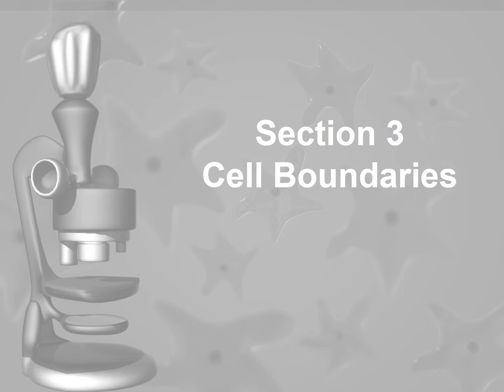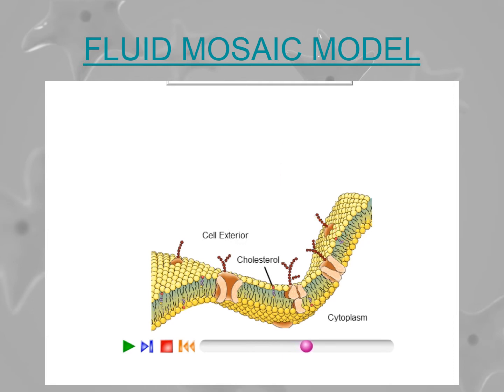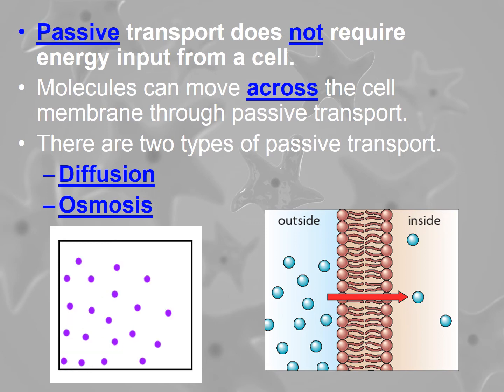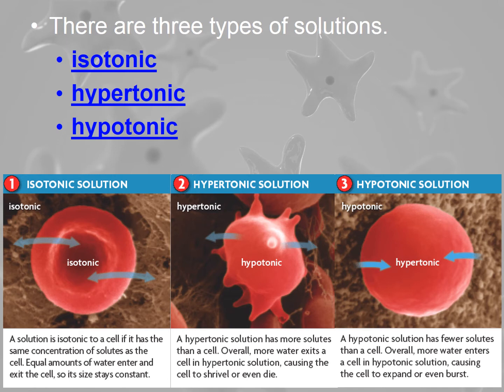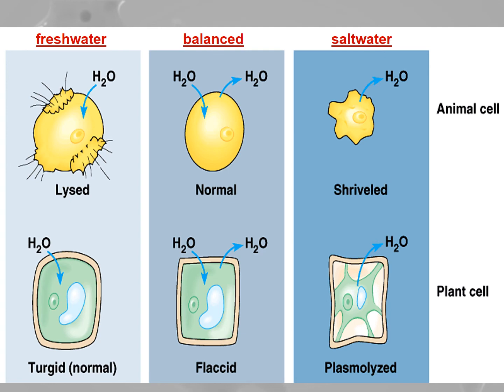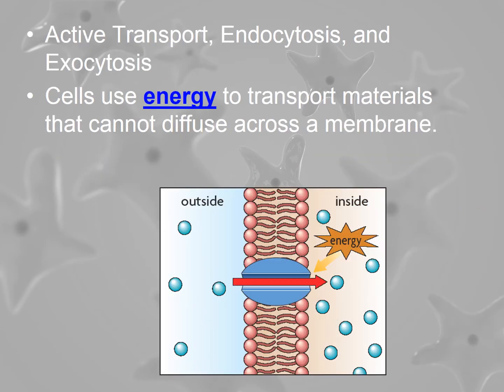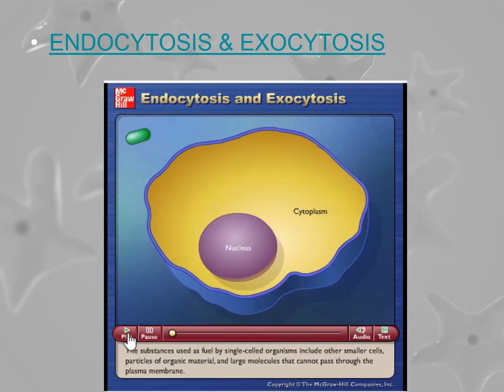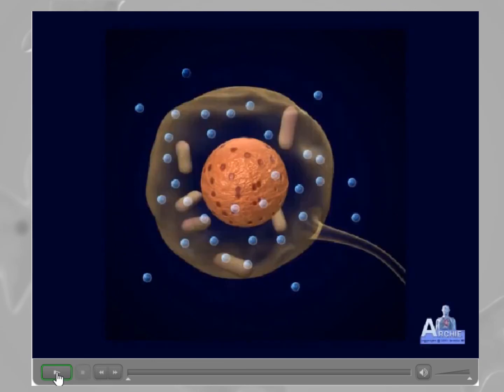CHAPTER 7 3